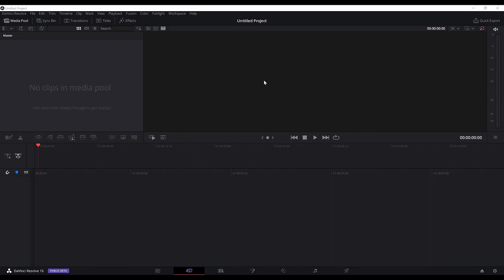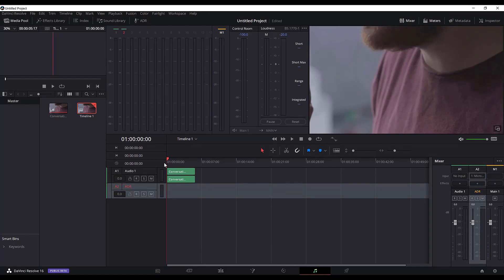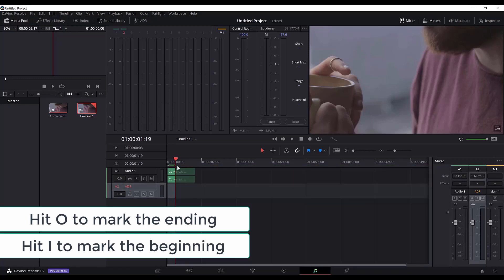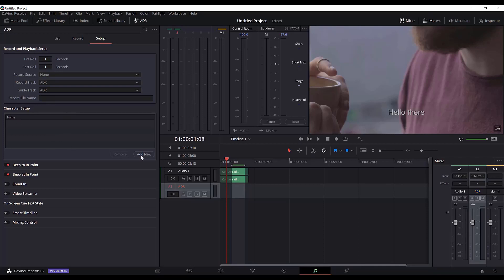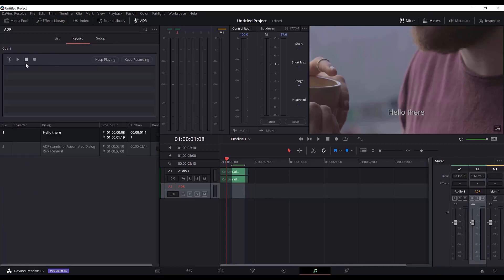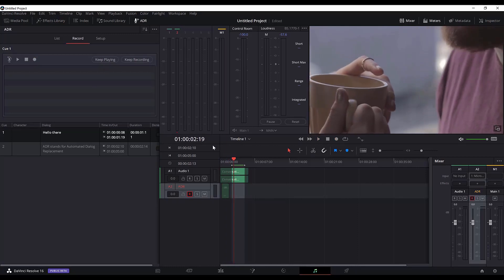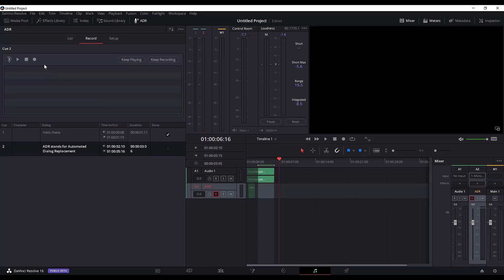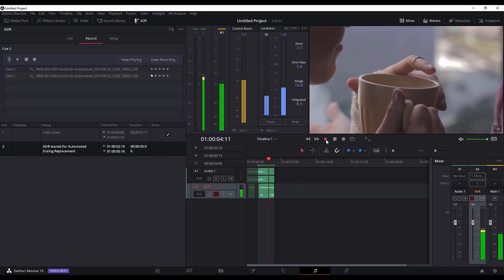Basics of Automated Dialogue Replacement (ADR) | DaVinci Resolve 16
In this video you will learn about the basics of Automated Dialogue Replacement or ADR in DaVinci Resolve 16.

This is the ADR definition in Wikipedia: "Automated Dialog Replacement (ADR) is the process of re-recording dialogue by the original actor after the filming process to improve audio quality or reflect dialogue changes (also known as "looping" or a "looping session")"

ADR is a very handy tool when recording voice overs or dialogues. It allows you to re-record the dialogues of you movie or clip in the studio, so that you produce more qualitative voice or sound.